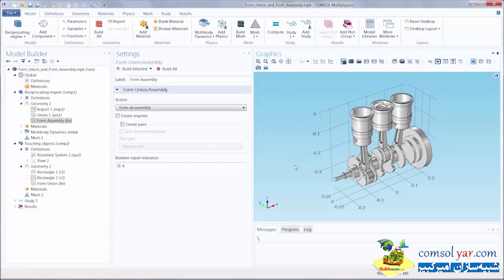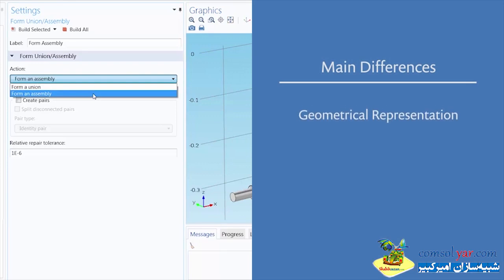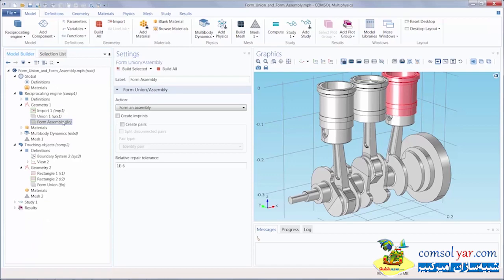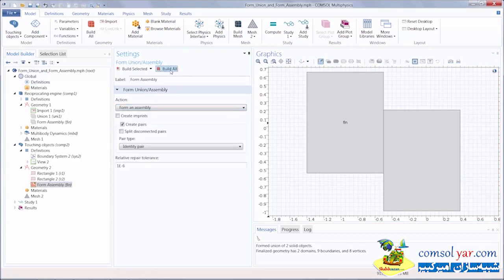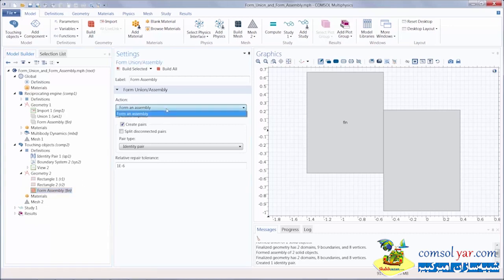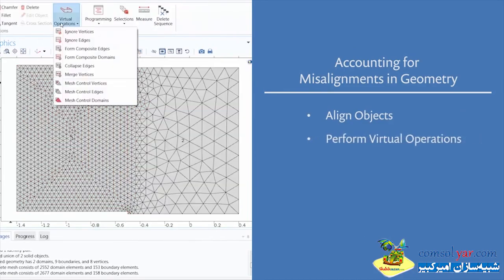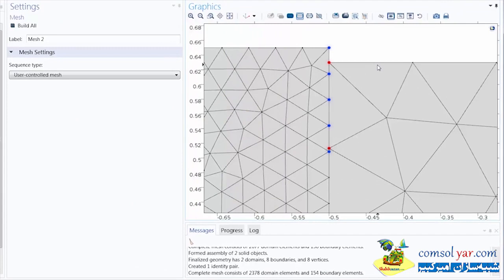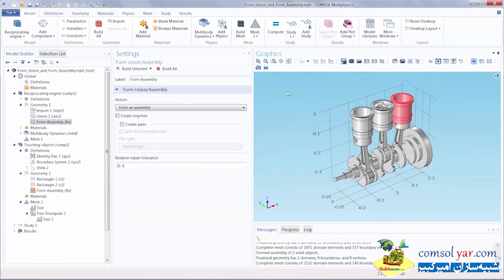روش نهایی نهایی هندسه اتحادیه و فرم مونتاژ فرم (زبان اصلی)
Form Union And Form Assembly Geometry Finalization Methods-14.mp4